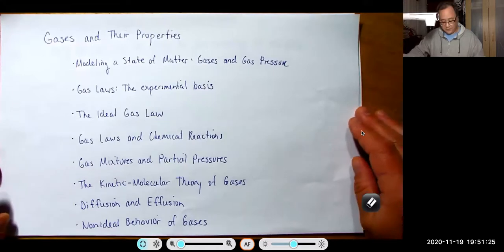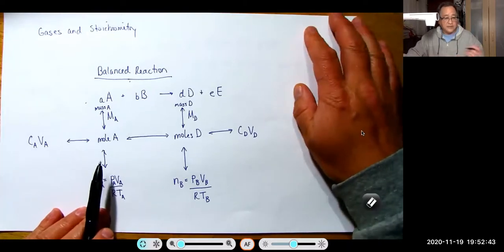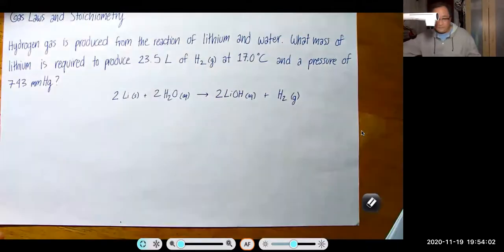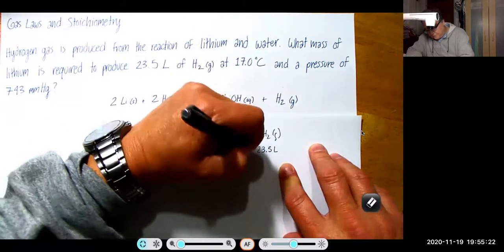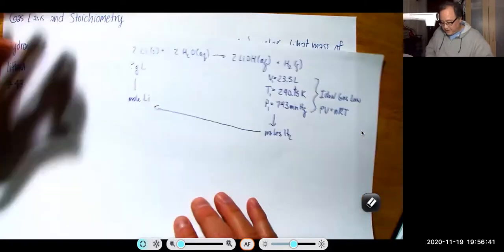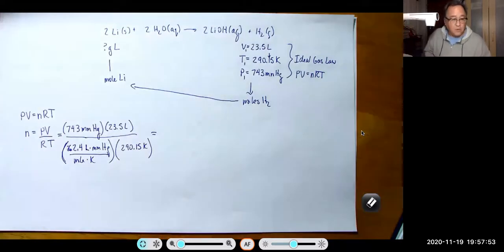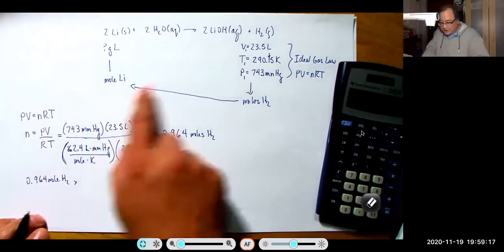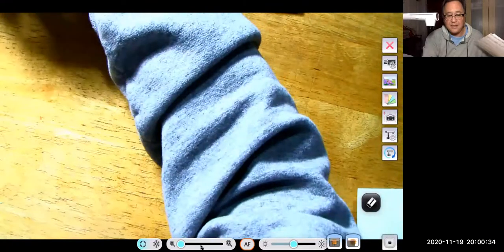5 Gas Laws and Chemical Reactions